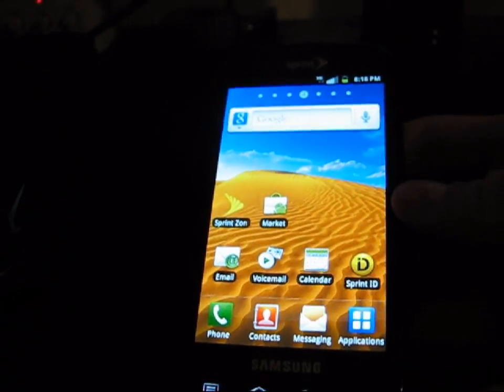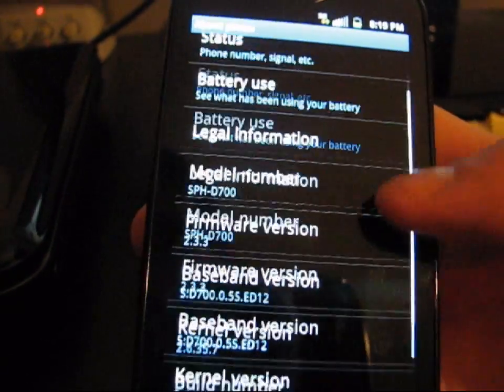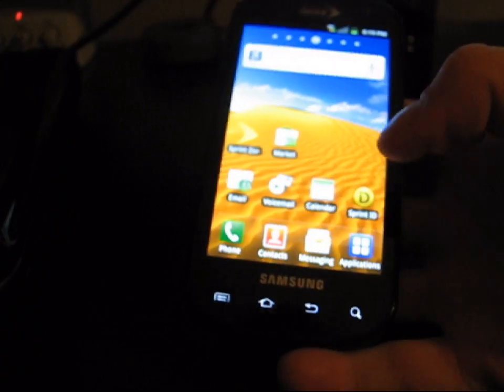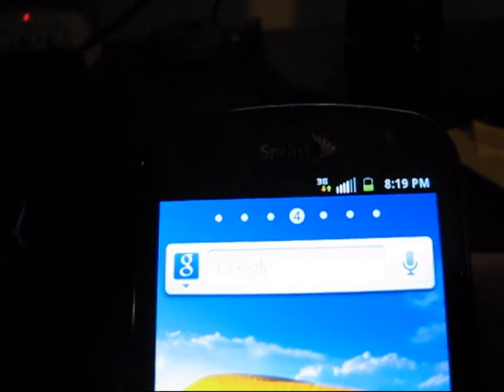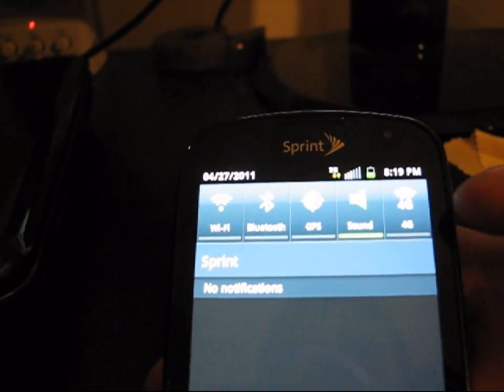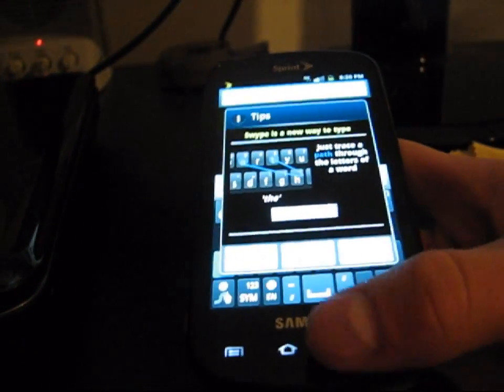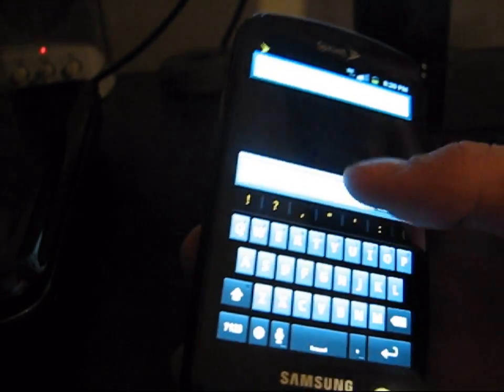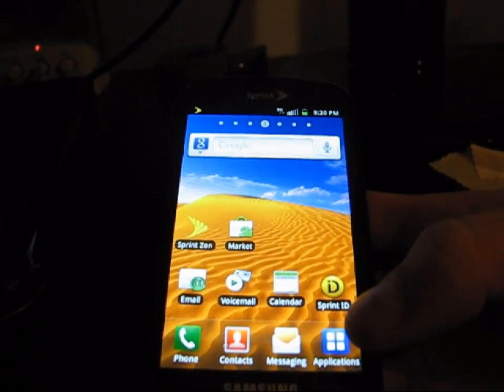Android 2.3 Gingerbread on the Samsung Epic 4G!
Qbking77 here from the Android Creative Syndicate Team here to show you Android 2.3 Gingerbread on the Samsung Epic! This is all courtesy of the ACS team! Please head over to the ACS Forum and make an account!